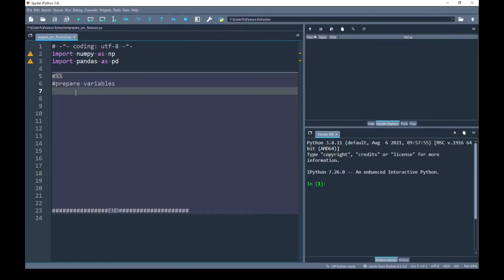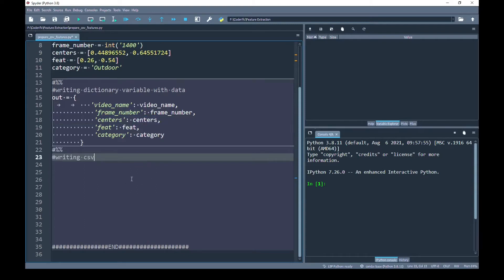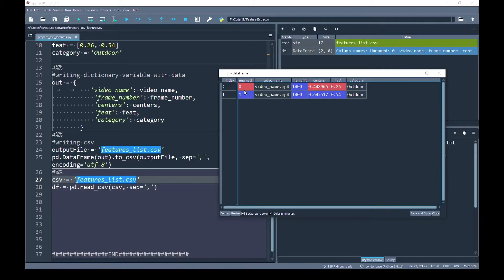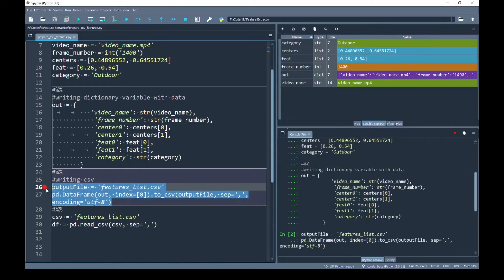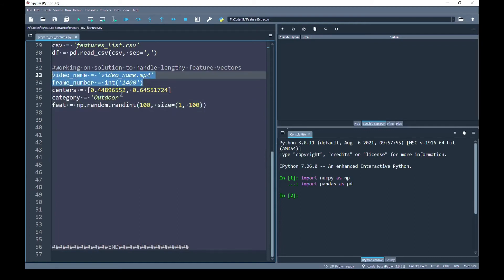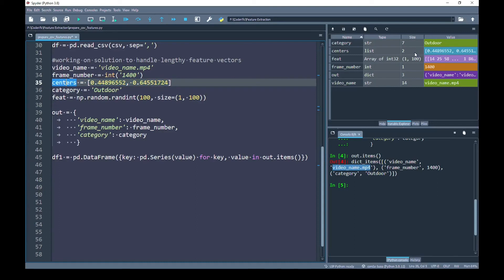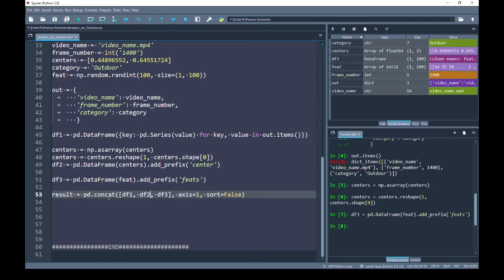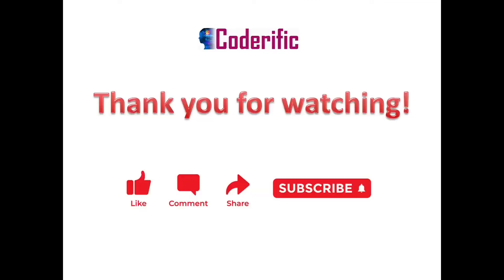Prepare Features and Save in CSV File – Python | Part 01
In this video, you will learn how to Prepare Features and Save in CSV File in Python.

In this video, the workspace includes windows 10 and Anaconda with Spyder as Python editor.